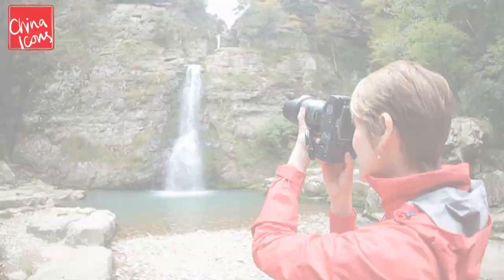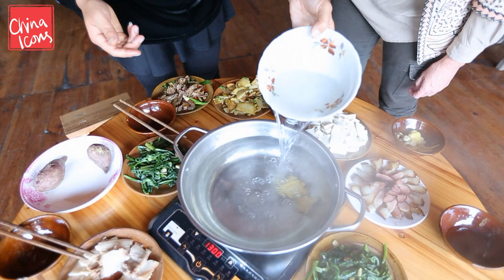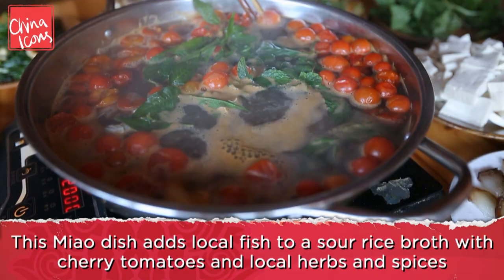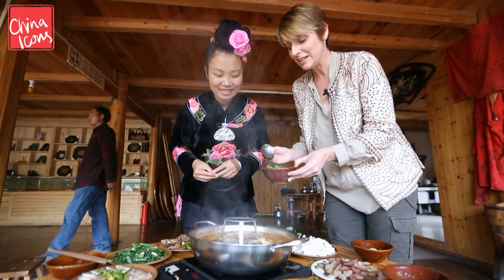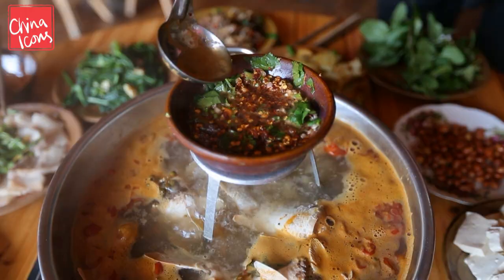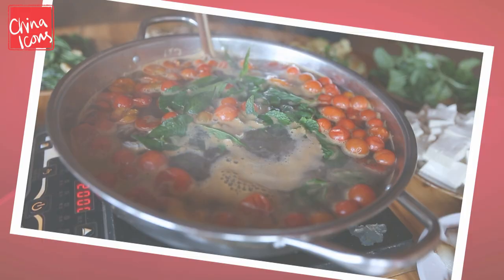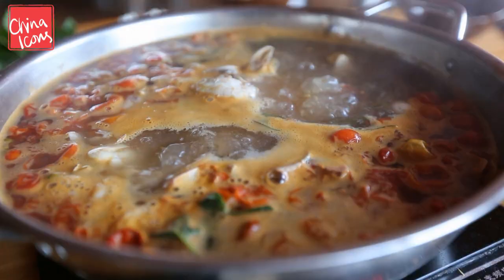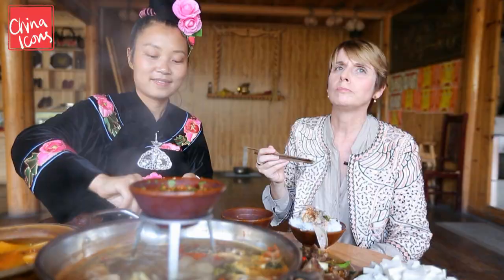How to cook a delicious Miao fish banquet | A China Icons Video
Feeling hungry?   Fiona, our award winning Australian photo-blogger, learns how to cook a delicious Miao fish banquet.

The Miao people are one of China's largest ethnic minorities and their food is renowned for its hot and sour flavours.  Not for the fainthearted!

Today, they start with a sour soup base, before adding local little fish, cherry tomatoes and herbs.  To make this a truly delicious Miao fish banquet diners chose their own level of spice by adding a paste of dried chilli, garlic, coriander and spring onions.

Fiona Reilly is the award winning photo-blogger behind Life in Nanchang Lu.  See more of her vlogs on food and embroidery here:

We're also on Instagram! Follow us for exclusive behind-the-scenes photography and more.